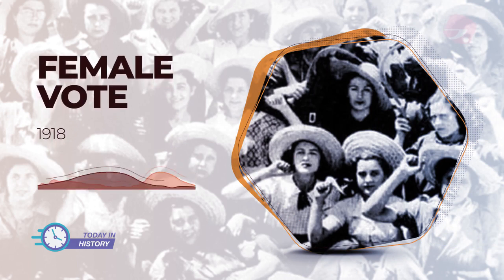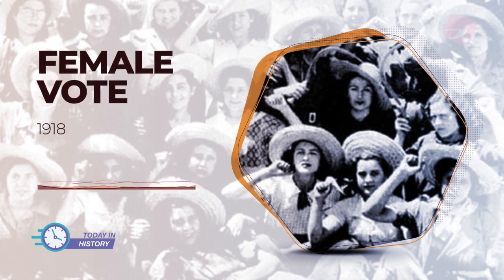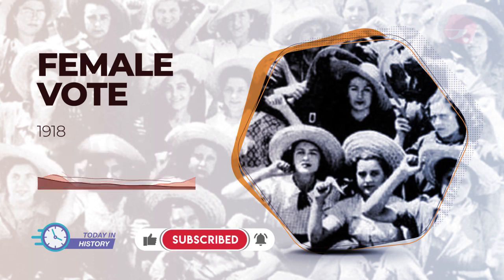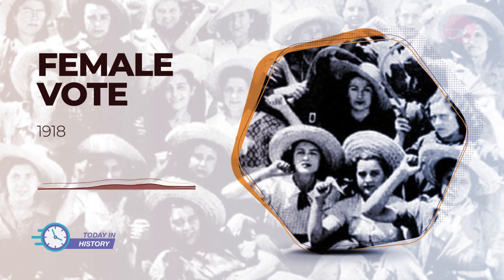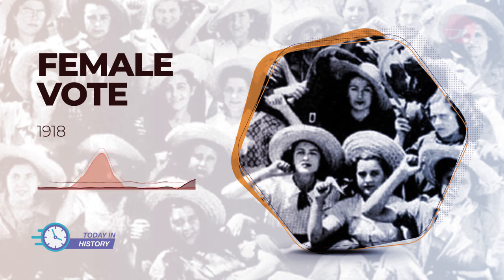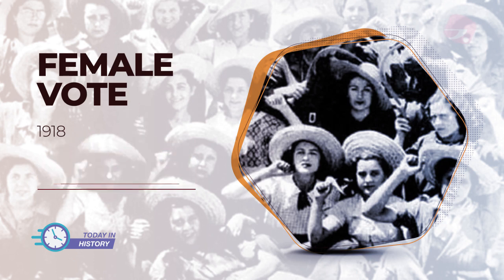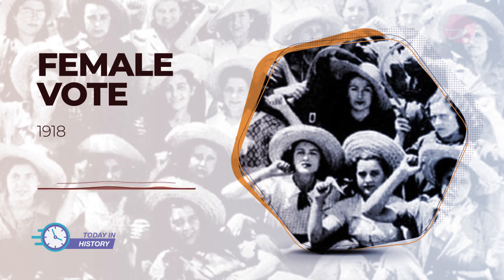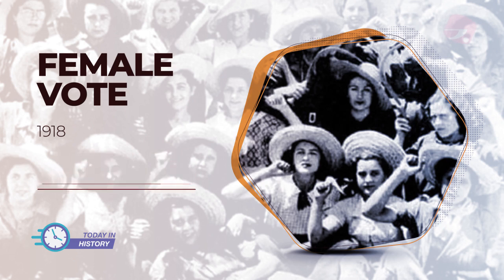Today in History - Feb 6 - Female Vote (1918)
In 1791, within the framework of the French Revolution, which had broken out in 1789, the writer Olympe de Gouges drafted, as a complement to the Declaration of the rights of man and the citizen, the Declaration of the rights of women and the citizen. An opponent of Robespierre, she ended up in the guillotine.
0:00 Feb/6 - Female Vote (1918)